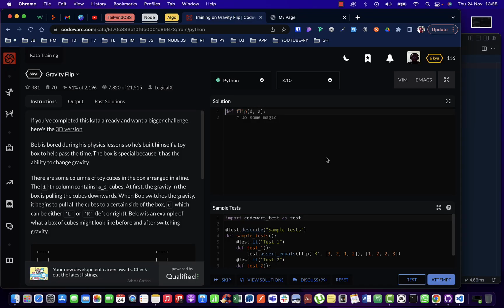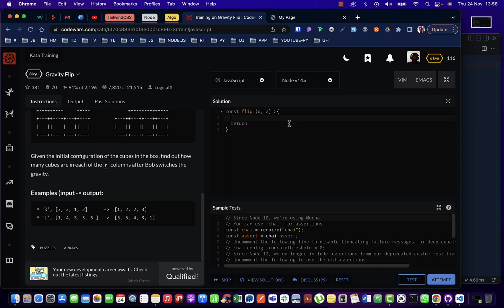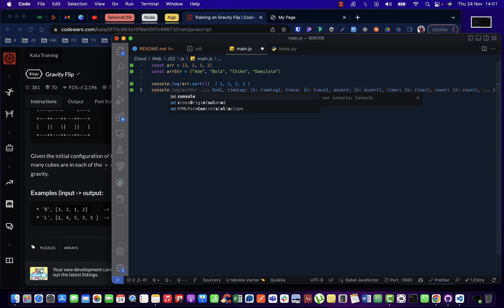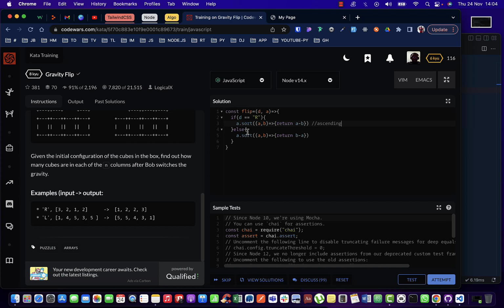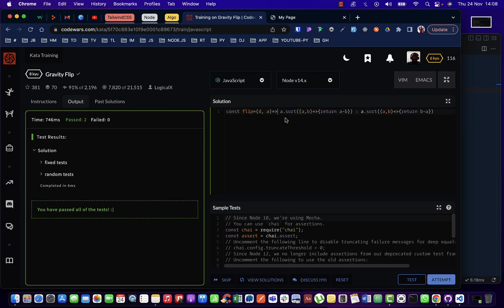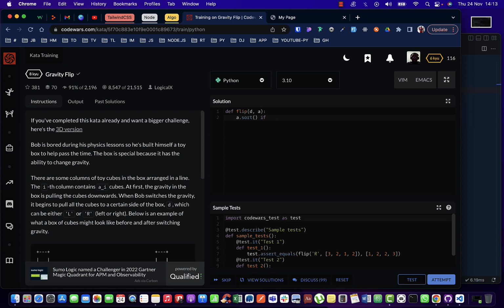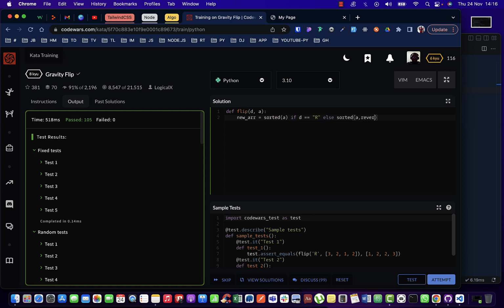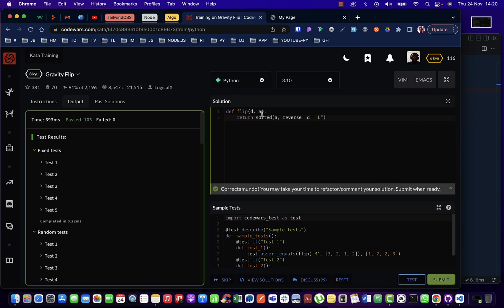CODEWARS #1 - Gravity Flip (solved in Python & Javascript)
00:00 Intro
00:20 Challenge
02:40 Javascript Solution #1
10:00 Javascript Solution #2 (using Ternary Operator)
11:42 Javascript Solution #3 (Refactoring)
13:55 Python Solution #1
16:54 Python Solution #2 (using Sorted Method)
19:33 Python Solution #3 (Refactoring)

codewars, gravityflip, python, javascript, code, devcommunity, developer, leetcode, hackerrank, coderbyte, 100daysofcode , 100dayschallenge, 100daysofpython, 100daysofjavascript, algorithm